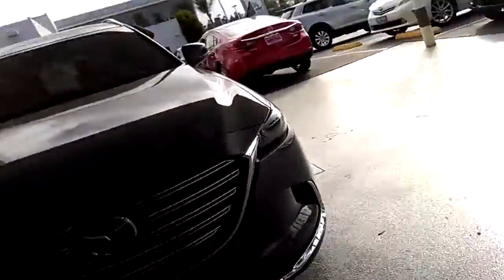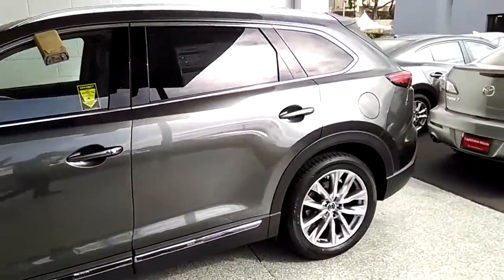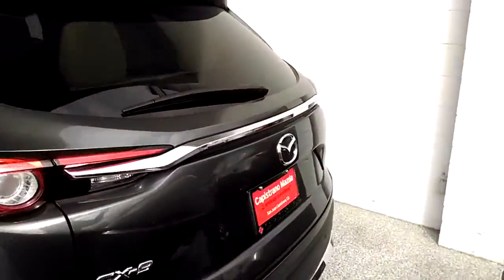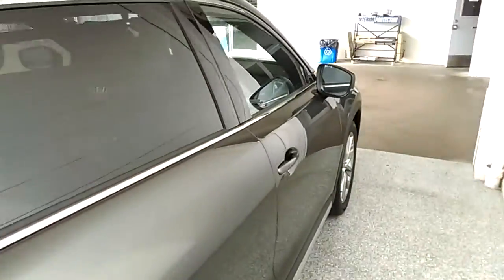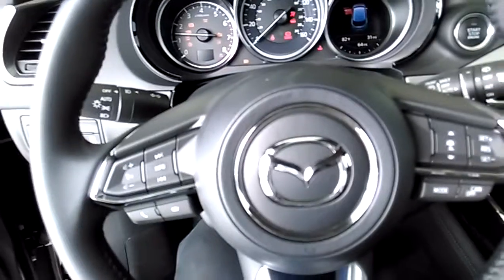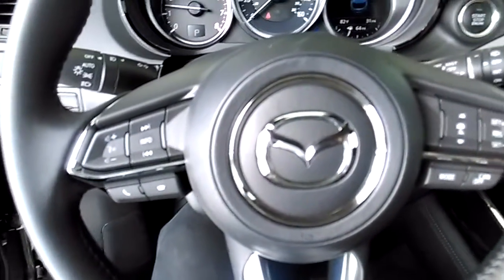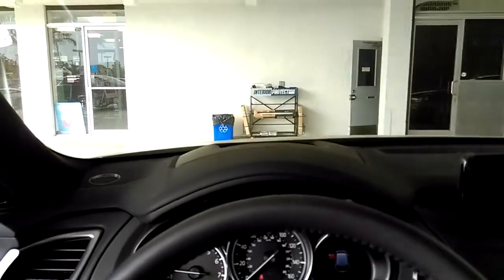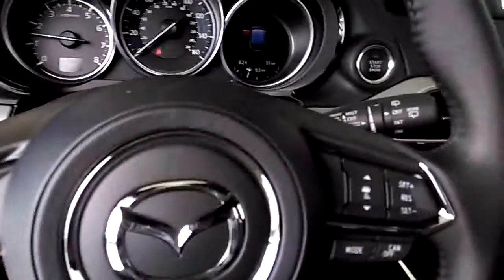Mazda CX-9 From AJ at Capo Mazda for Alan